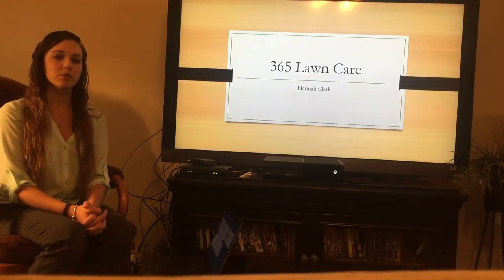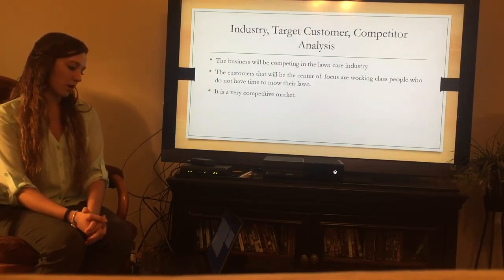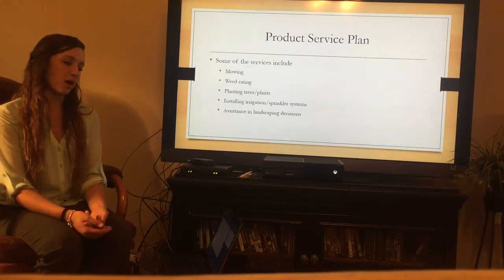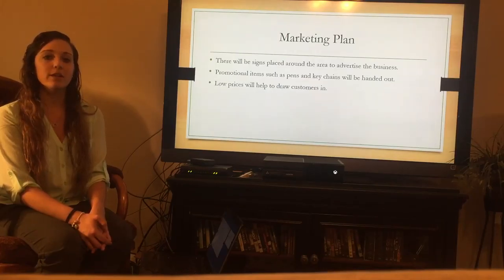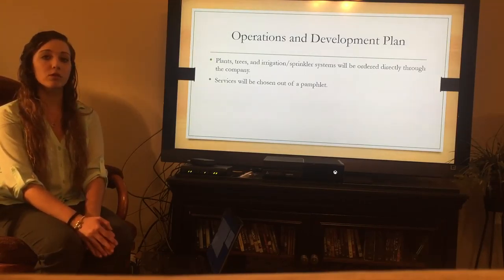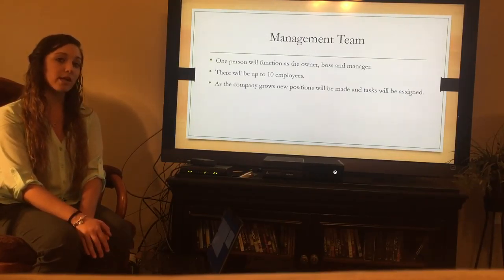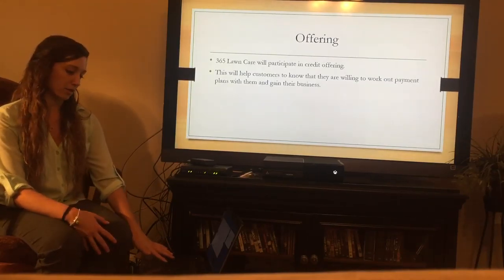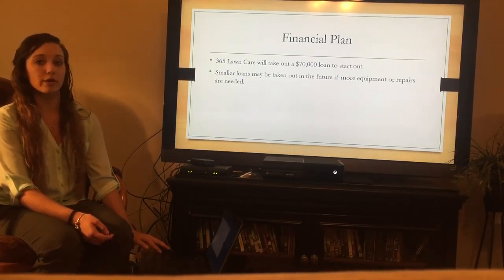Assignment 14 Hannah Clark